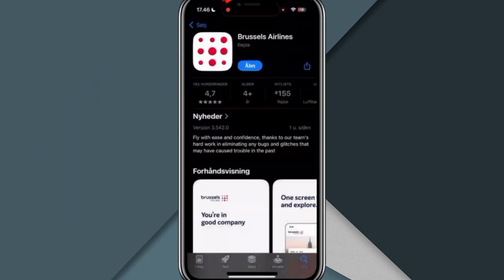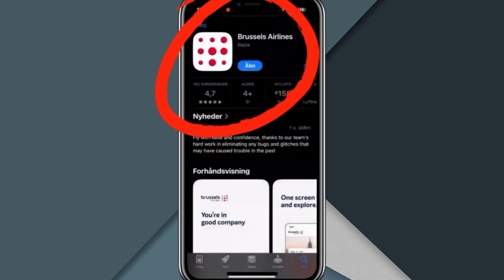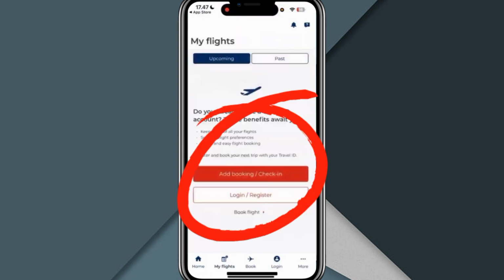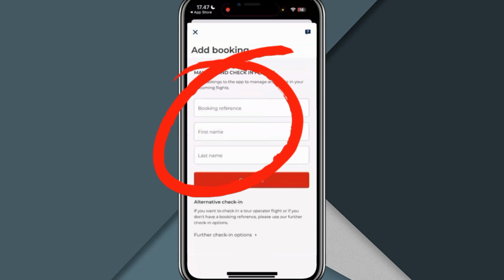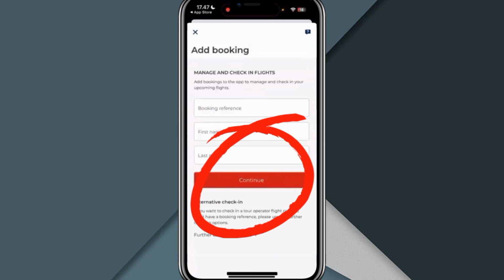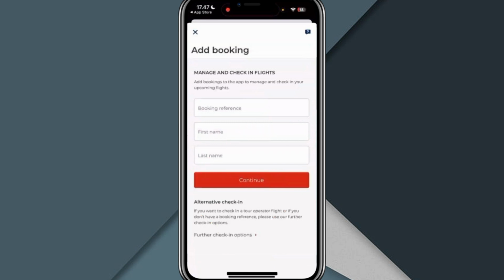How To Check In Online on Brussels Airlines 2026 (QUICK GUIDE)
Flying with Brussels Airlines and want to check in online? This video shows you exactly how to complete your Brussels Airlines online check-in step-by-step. You’ll learn where to enter your booking reference, choose your seat, download your boarding pass, and add travel documents if required. We also cover check-in opening times, what to do if online check-in isn’t available, and how to access your mobile boarding pass before arriving at the airport.